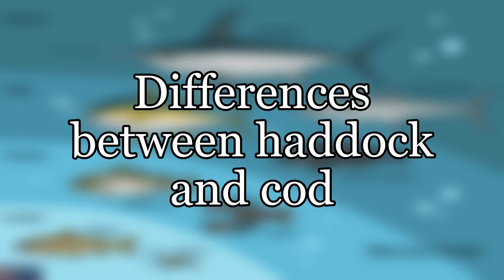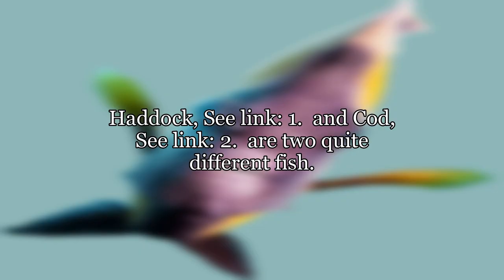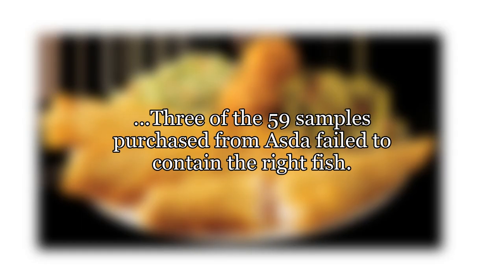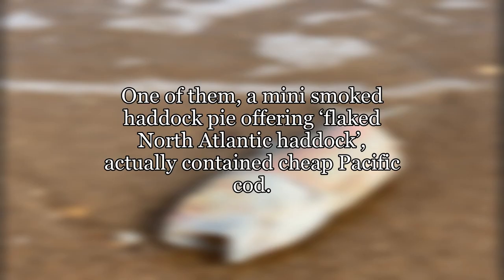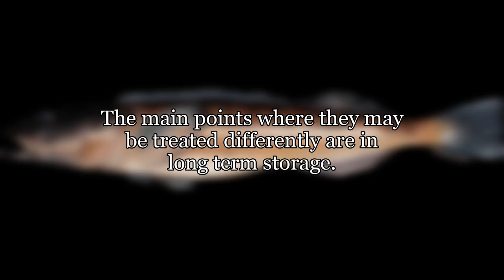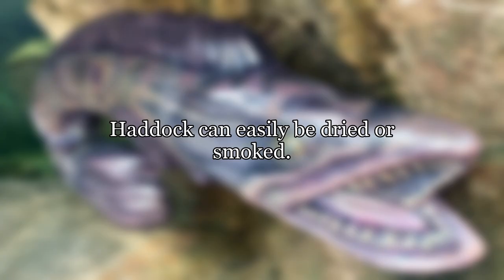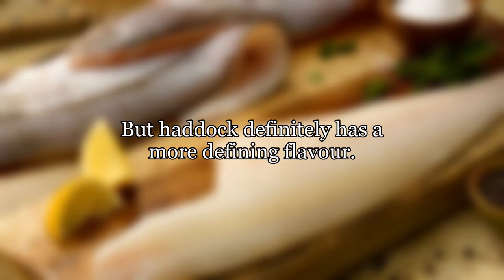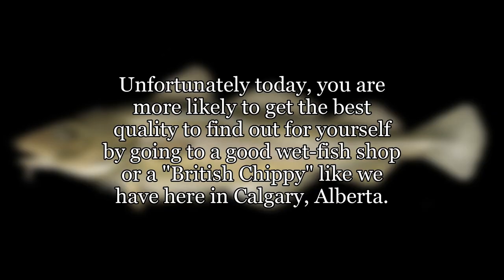Differences between haddock and cod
I saw haddock on sale at our local grocer. It's really cheap this week. It grew my curiosity.
Are there any similarities in flavor between haddock and cod?
I often see haddock and cod interchangeably used in the context of fish and chips.